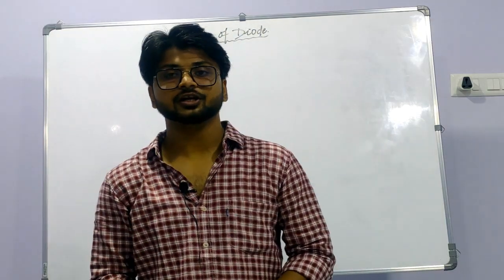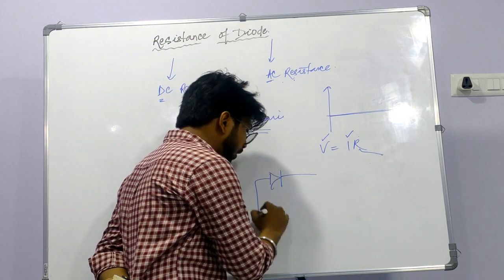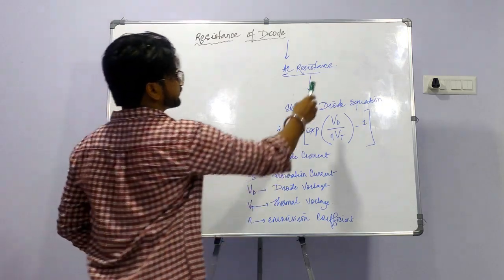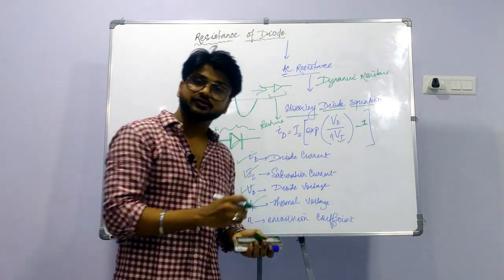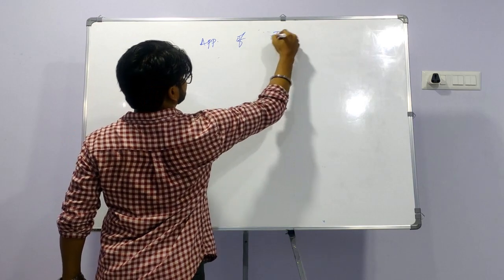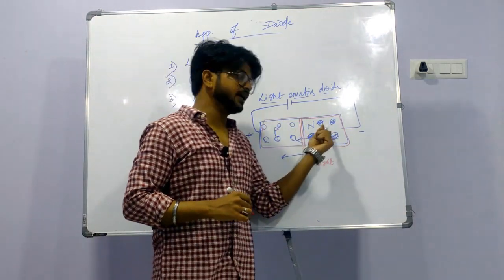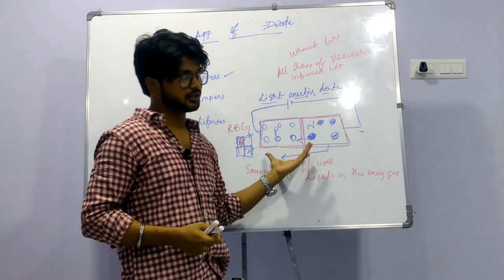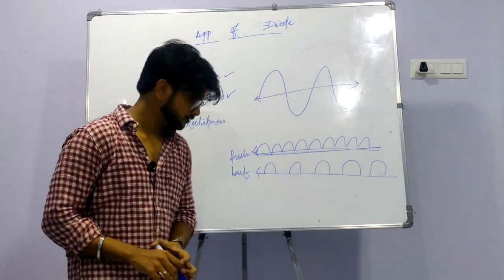Basic Electronics, Module: 1, Lecture: 3, Resistances of Diode, Applications of Diode.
Basic Electronics Lectures Series.

by S. Swain, Ph.D. in Electronics and Instrumentation.

Topic: AC and DC Resistances of Diode, Applications of Diode, Introduction to LED, Clippers, Clampers, and Rectifiers.
Module 1
Subject: Basic Electronics (B. Tech Sem 1 or Sem 2)

basic electronics engineering lectures
basic electronics engineering
basic electronics all lectures
electronics engineering, electronics projects, electronics takeback coalition, electronics